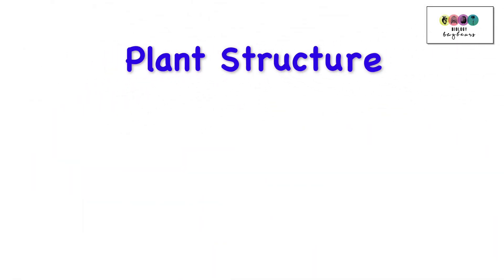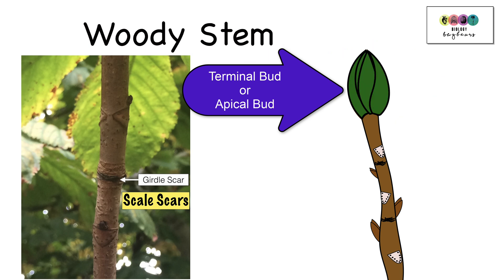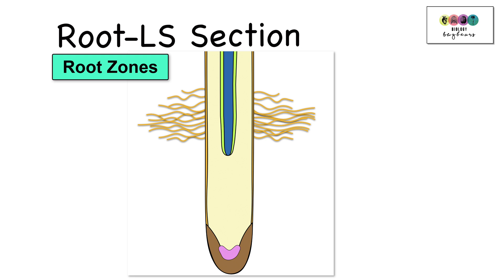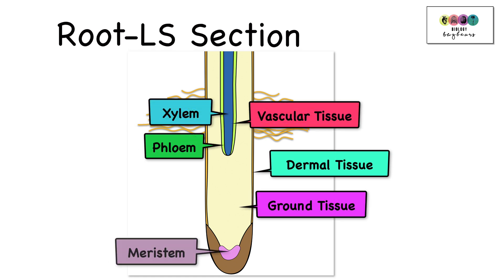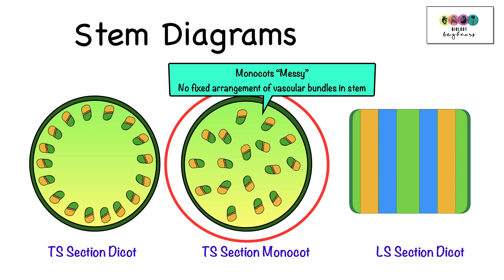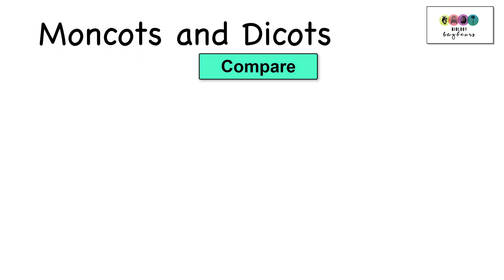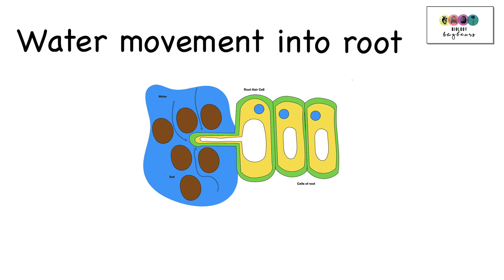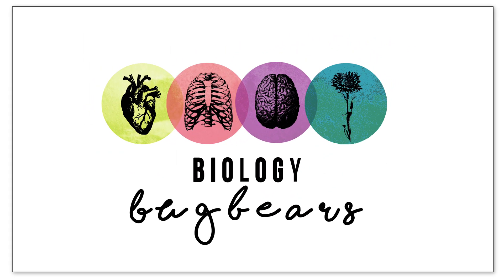Plant Structure Particulars-Leaving Cert Biology 2025-Biology Bugbears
This @BiologyBugbears video is a summary highlighting the key diagrams and details which students often find hard to learn. This video should help you structure details of the stem and root structure, plant tissues, exam particulars that may be overlooked and how to put the whole topic of plants -structure and transport into a cohesive scheme that may help your revision.